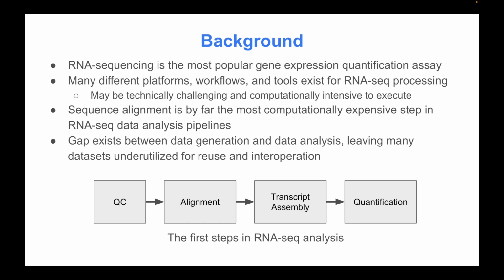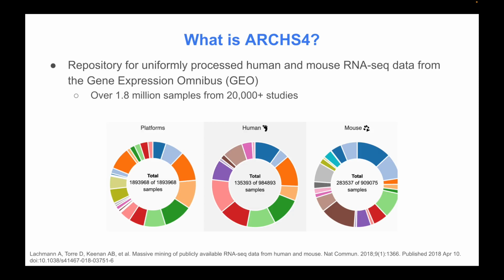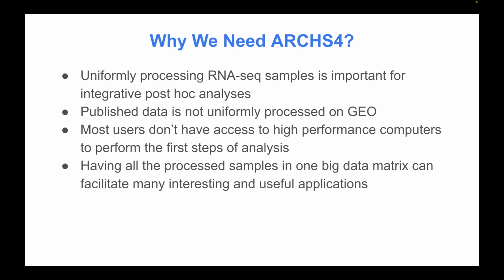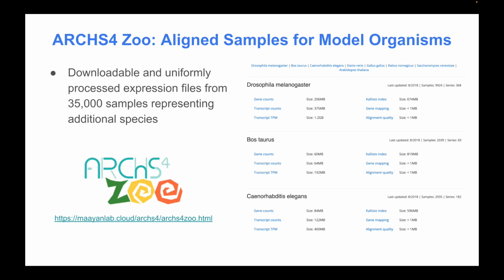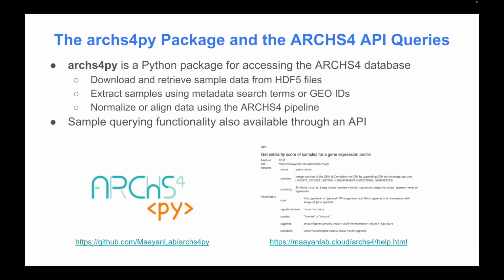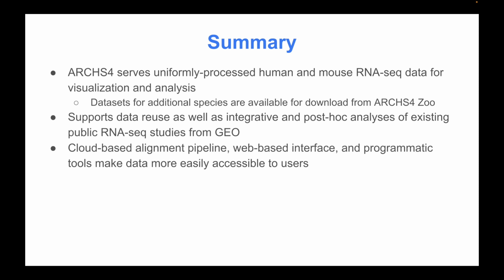Tools Demos - ARCHS4 - Part 1 - Sherry Xie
In this video Sherry Xie, a Bioinformatician from the Ma'ayan Lab is demonstrating the ARCHS4 tool developed by the Ma'ayan Lab.

ARCHS4 publication:
Lachmann A, Torre D, Keenan AB, Jagodnik KM, Lee HJ, Wang L, Silverstein MC, Ma'ayan A. Massive mining of publicly available RNA-seq data from human and mouse. Nat Commun. 2018 Apr 10;9(1):1366. doi: 10.1038/s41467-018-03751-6. PMID: 29636450; PMCID: PMC5893633.